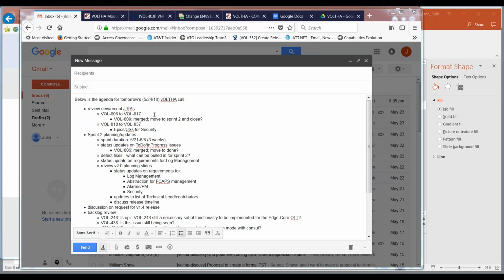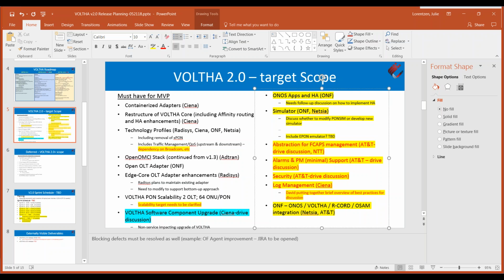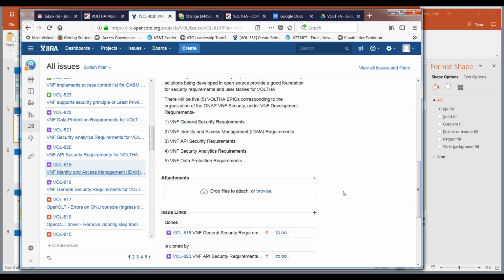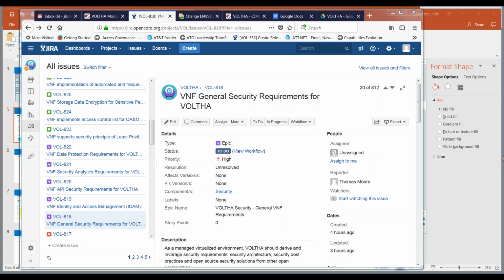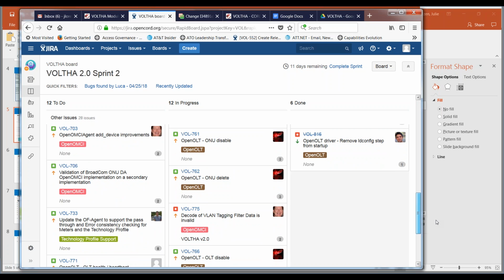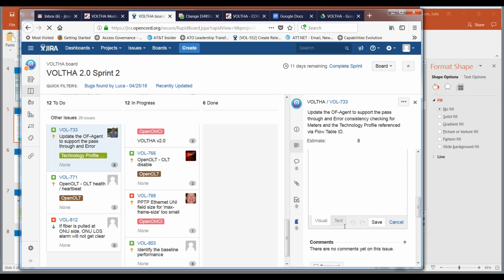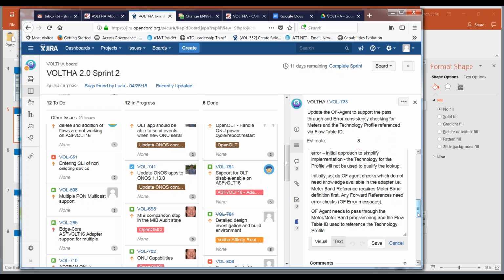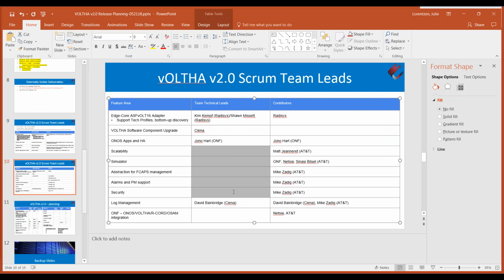2018 05 24 07 02 VOLTHA Meeting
5/24/18 vOLTHA meeting - v2.0 sprint 2 updates